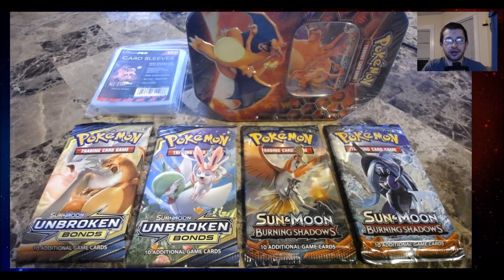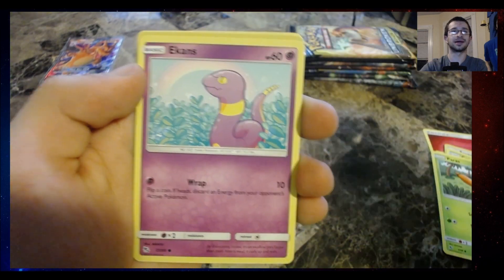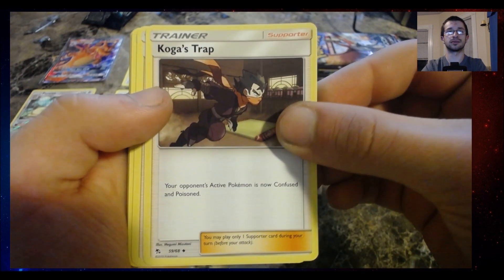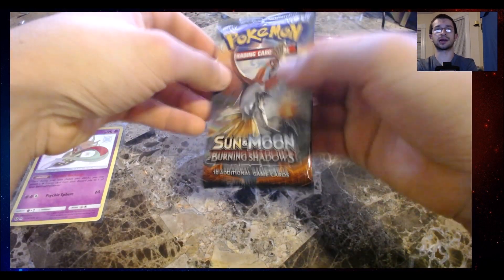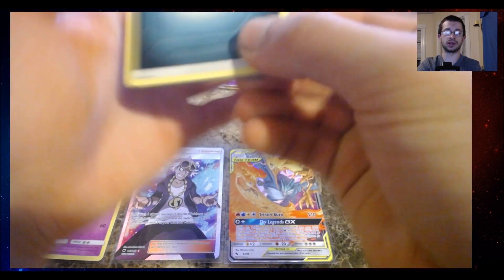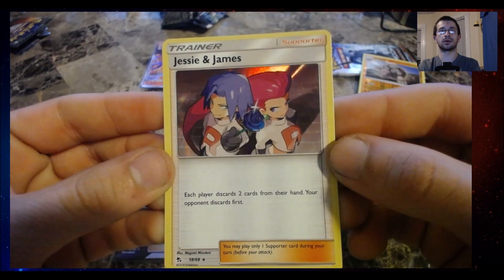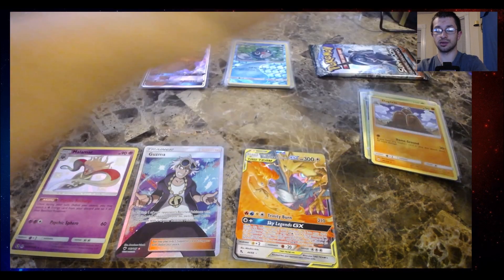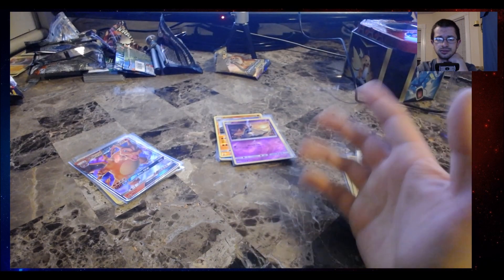Opening 4 Fates 2 Bonds and 2 Shadows Pokemon Booster Packs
Hello There and welcome to my 2nd Video!;

In this video I open;
4 Hidden Fates from a Tin,
2 Burning Shadows,
2 Unbroken Bonds.
Now lets see them pulls!
Startup isnt the best had to edit out my lollygagging but its better then the first one, and better pulls. :-)